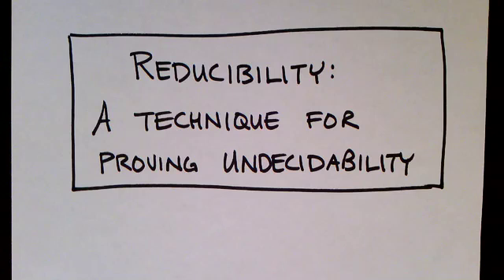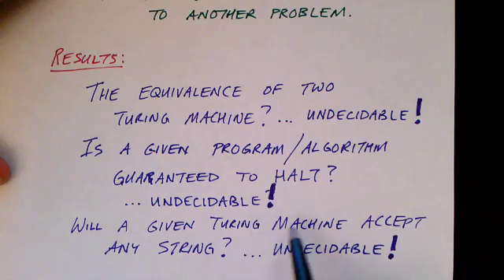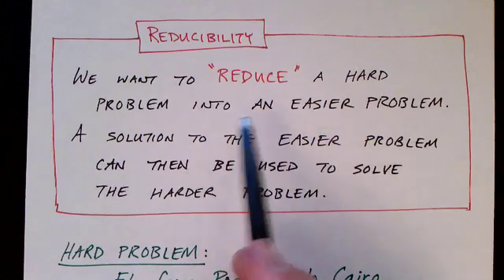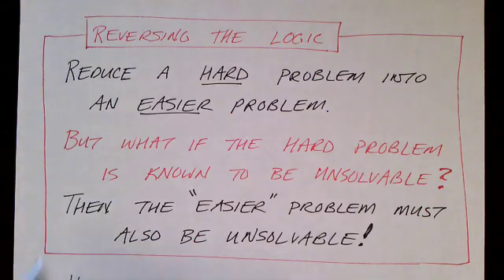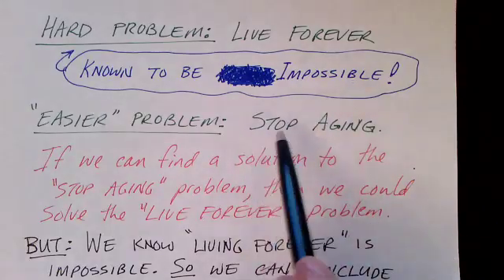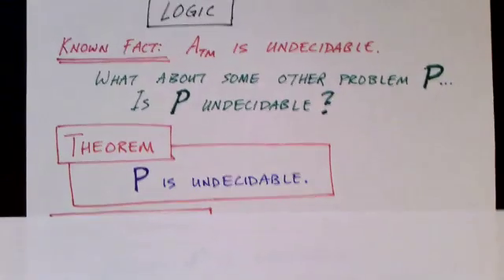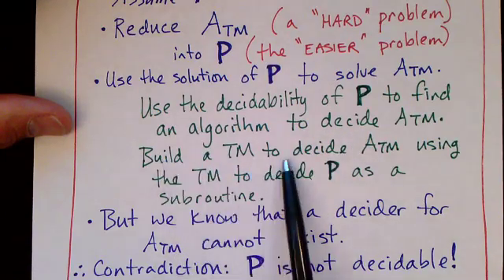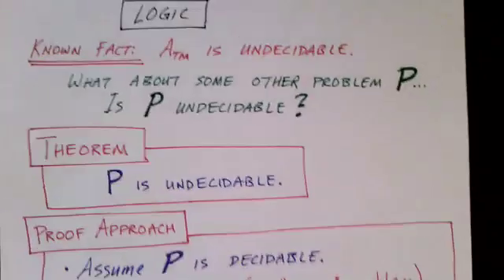Lecture 40/65: Reducibility: A Technique for Proving Undecidability